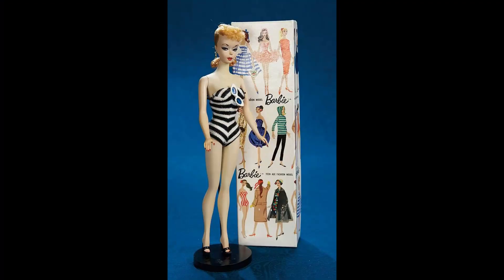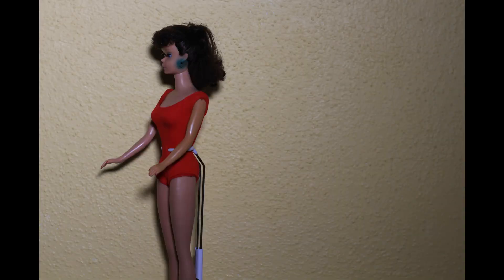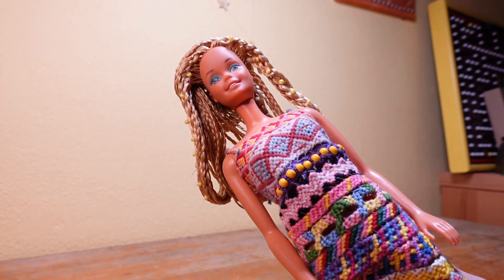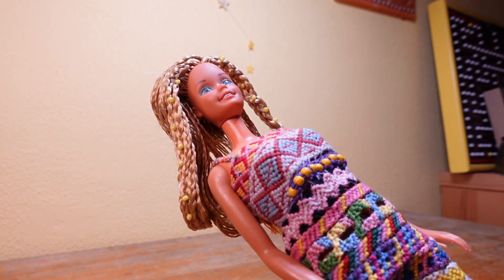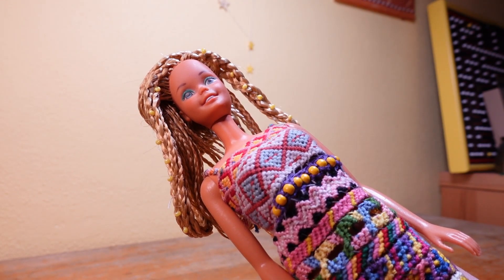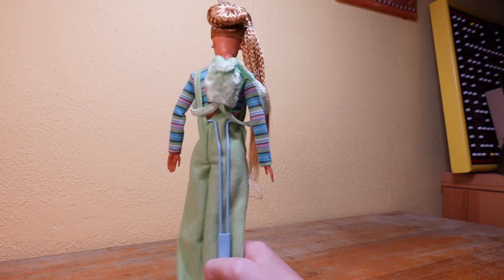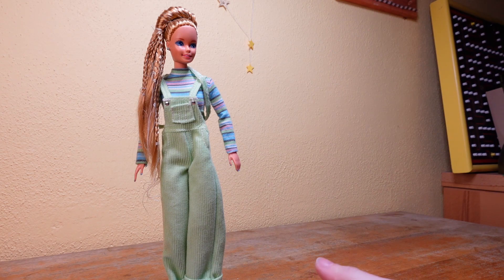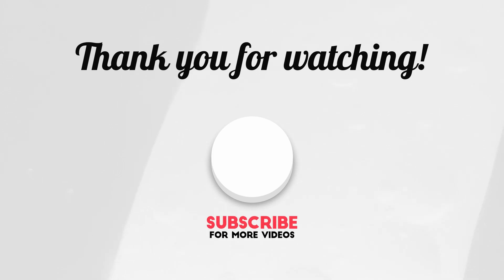Are you afraid to break old dolls?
busybfromgermany barbiediy dollrepair dollresearch nostalgia childhoodtoys In this video we deal with the topic of old dolls. Some of you may be interested in old dolls but afraid to buy them because there's always a rist that they are not perfect and they maybe need some repair. Busy B. had the problem for many years because she liked old Vintage Barbie dolls but was very afraid to buy them because they could be destroyed. Here's her advice for dealing with old dolls.

Hi and welcome to my Barbie Channel. I'm a real Barbie girl and as a long time collector I'd like to show you different aspects like how to do repairs for Barbies produced from 1959 until the 1990s and how to become a good Barbie doc yourself. So you can use my experience to do the repairs yourself and save money by the fact that you don't need another person to repair them for you. If you have any suggestions what to tape or a specific topic just let me know. I'm open for new ideas.